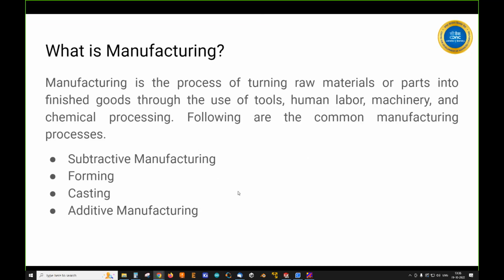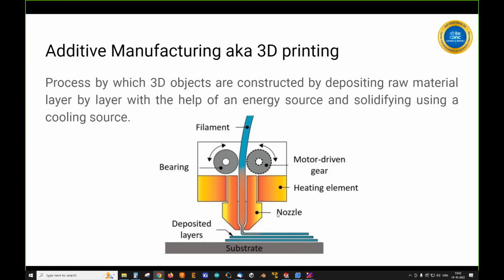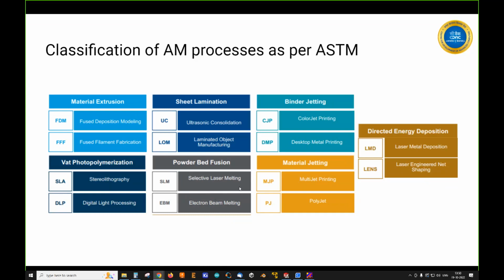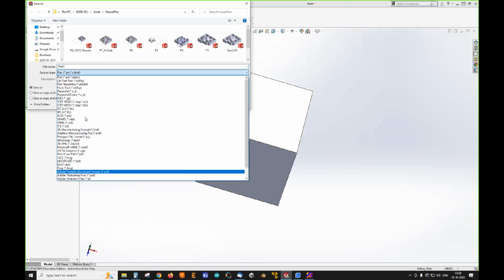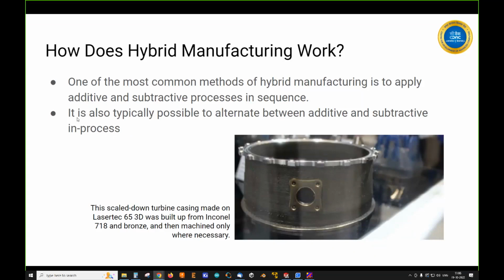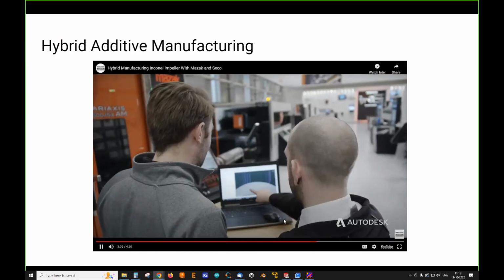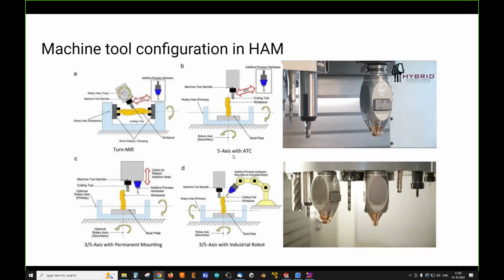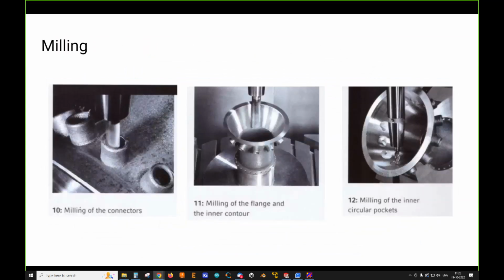The concept of Hybrid Additive Manufacturing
Join us for an informative YouTube webinar as we explore the world of manufacturing technologies. In this session, we delve into the various techniques, including subtractive manufacturing, forming, casting, and the revolutionary concept of additive manufacturing.

Discover the cutting-edge concept of hybrid additive manufacturing, where multiple manufacturing technologies are combined to produce intricate parts with unparalleled precision and accuracy. We'll explore how this hybrid approach is transforming industries such as aerospace, medical, automotive, and defense, unlocking new possibilities and pushing the boundaries of what's achievable.

Don't miss out on this opportunity to expand your knowledge of manufacturing technologies and their real-world applications. Tune in now to gain insights into the future of manufacturing and how hybrid additive manufacturing is shaping the industries of tomorrow. Enhance your career prospects with virtual learning and explore the exciting job opportunities in 3D printing. Get future-ready by enrolling in a 3D printing course.